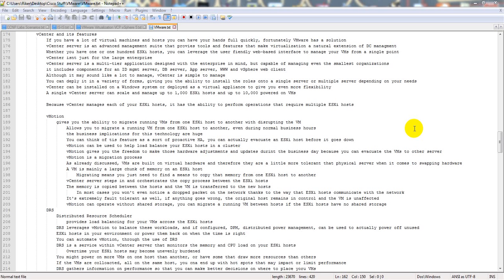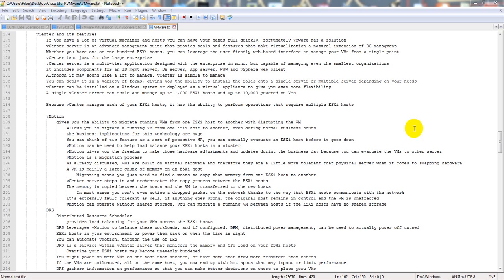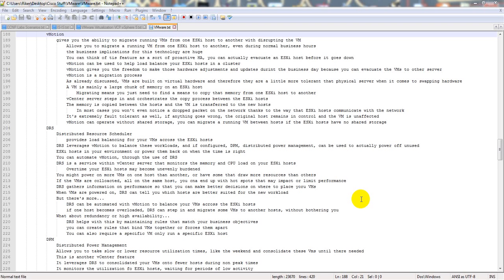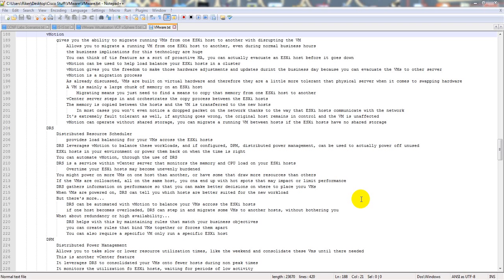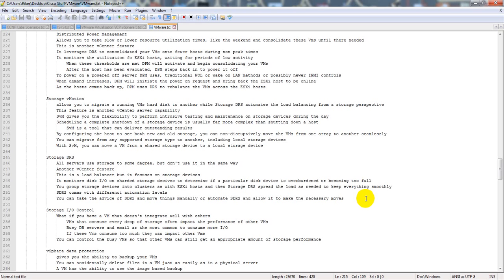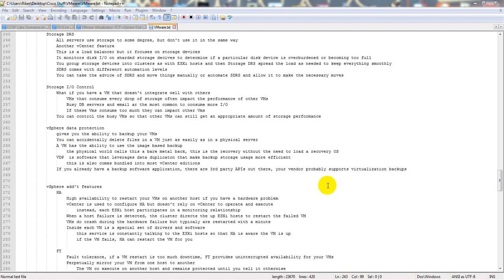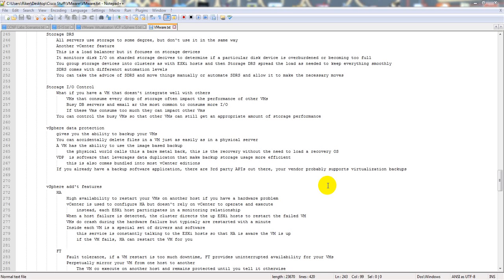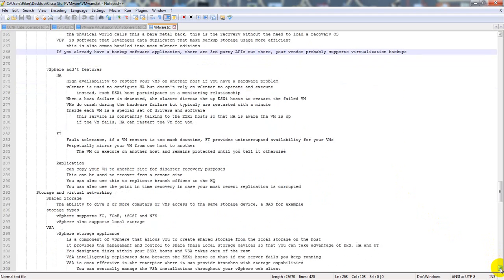Module 2 vCenter vSphere Overview